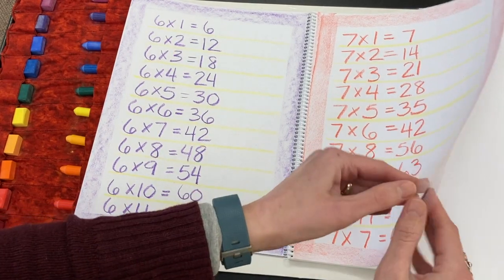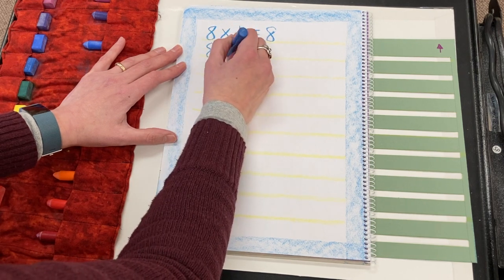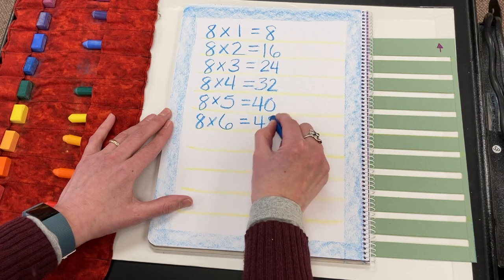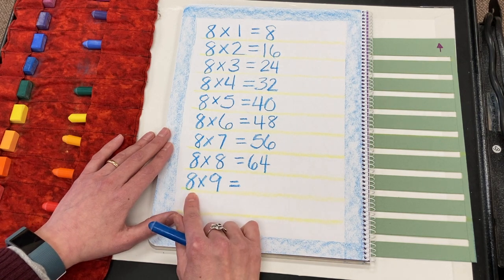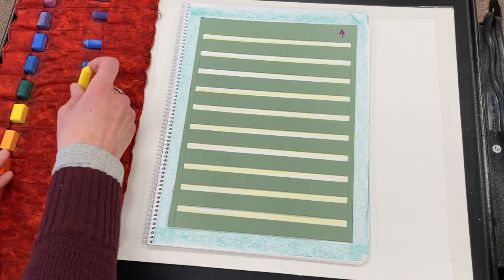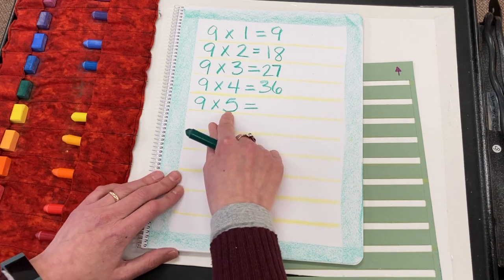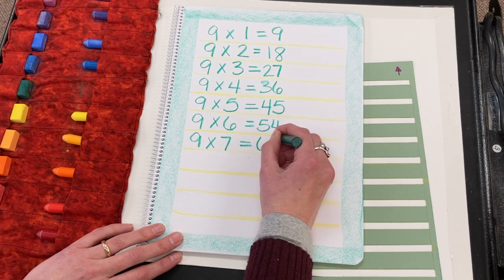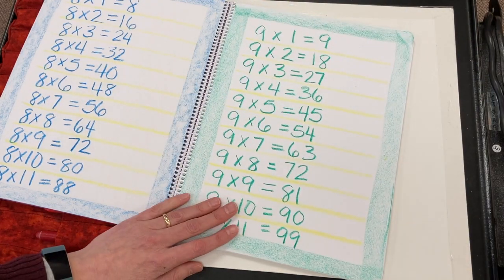MLB W25W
This video is about MLB W25W